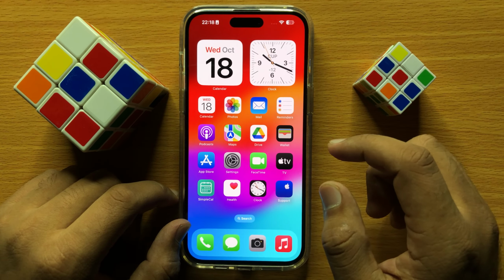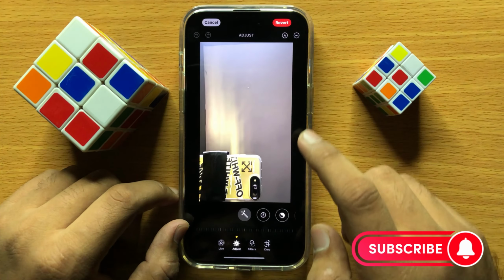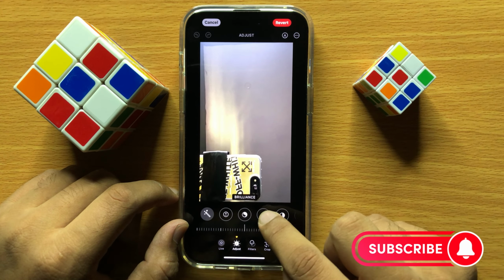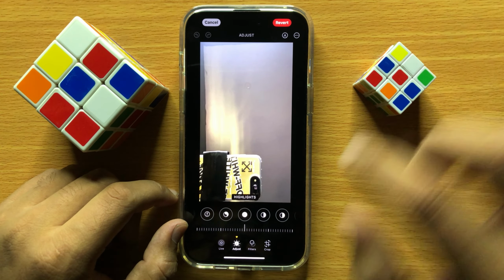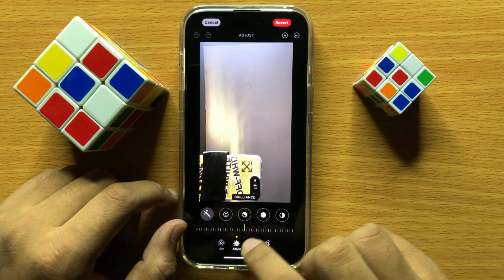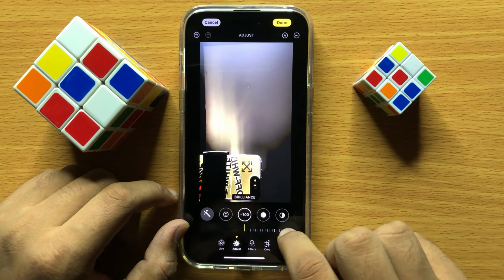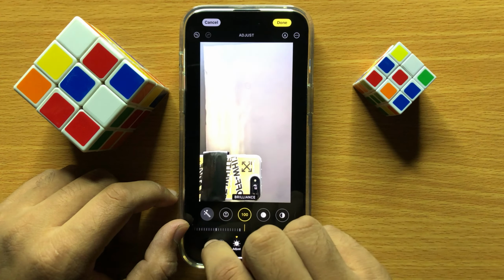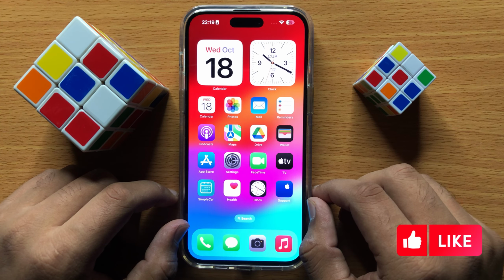How to Use Brilliance To Make the Picture Look Richer & More Vibrant iPhone 15 Pro Max